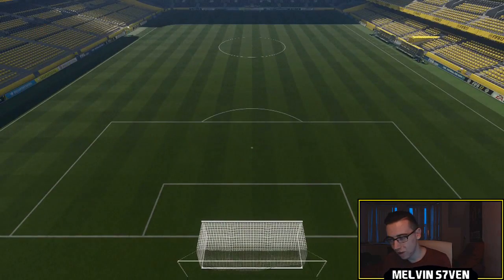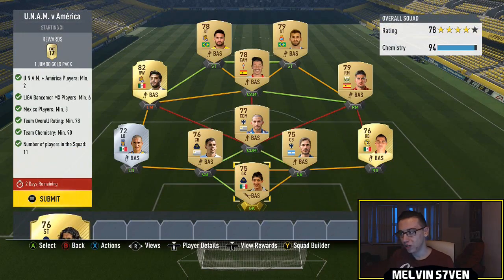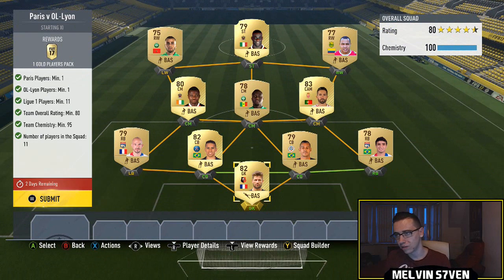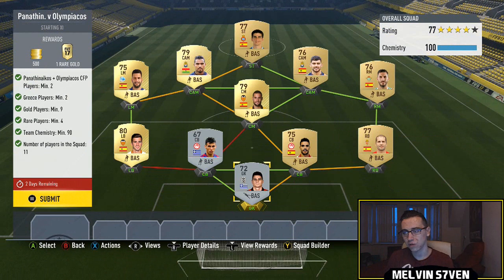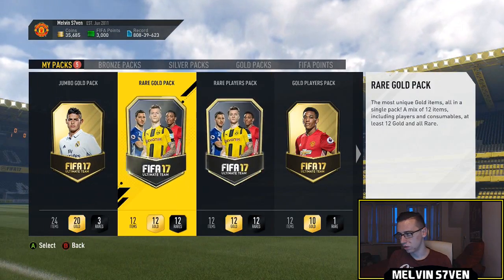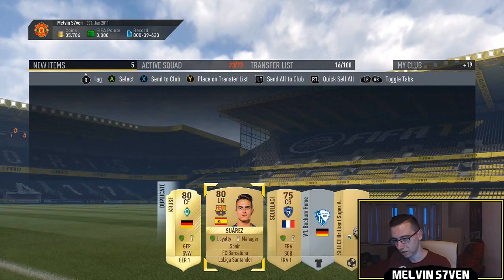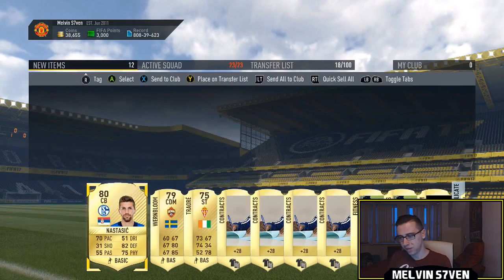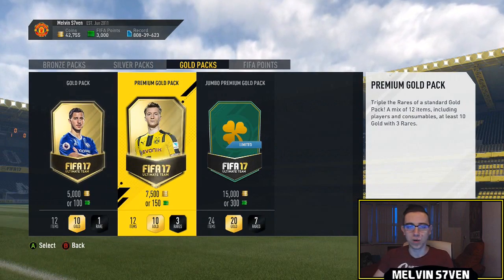Fifa 17 | Marquee Matchups (SBC Solutions!) 50K PACK REWARD!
This is how I completed this weeks Marquee Matchups!